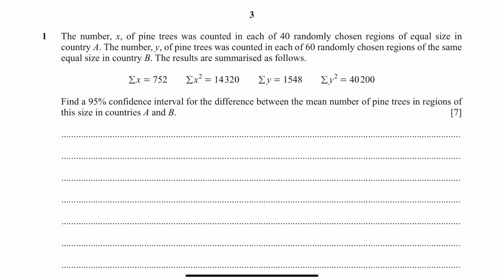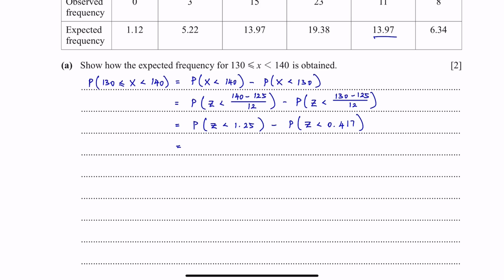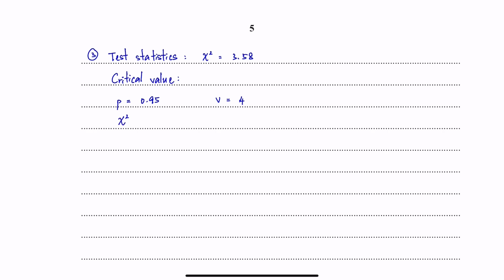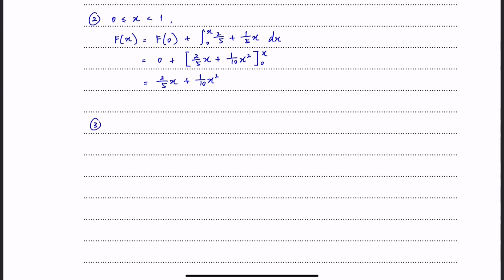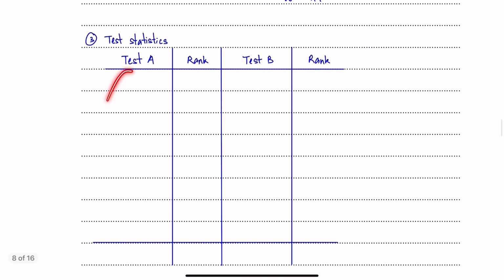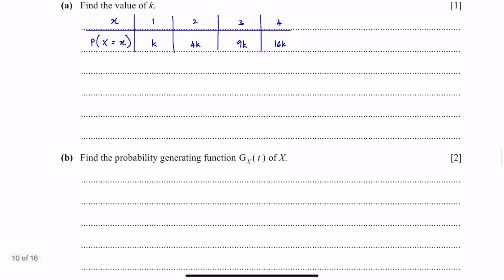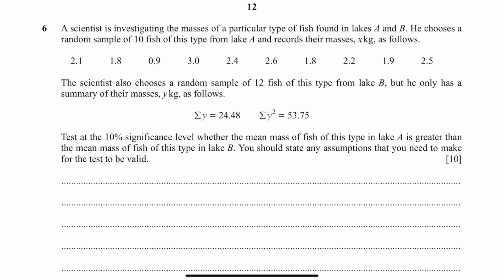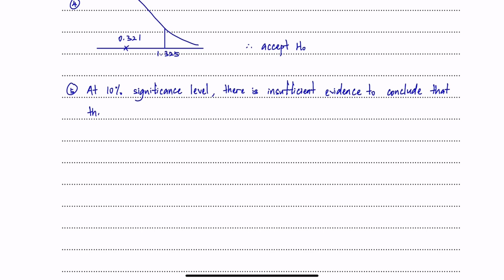9231/42/O/N/21 | Cambridge A Level Further Maths Oct/Nov 2021 Paper 42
Cambridge A Level Further Mathematics Oct/Nov 2021 Paper 42 Walk-Through

0:00 Question 1
7:03 Question 2
20:58 Question 3
32:27 Question 4
44:42 Question 5
54:29 Question 6